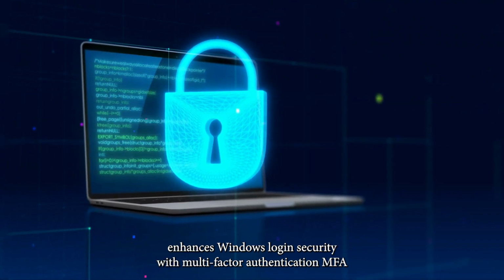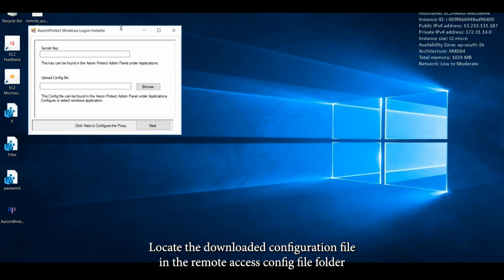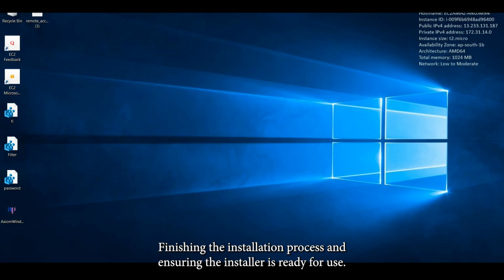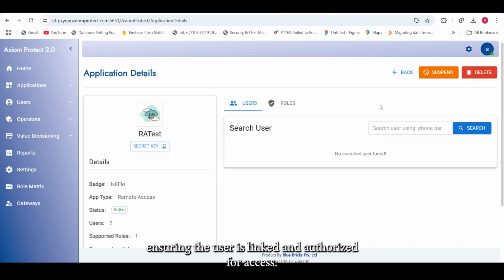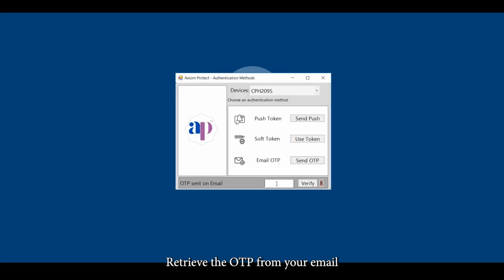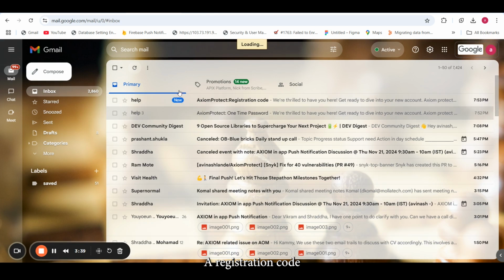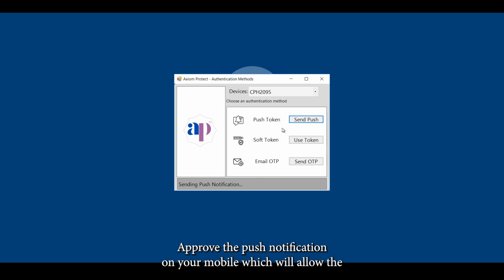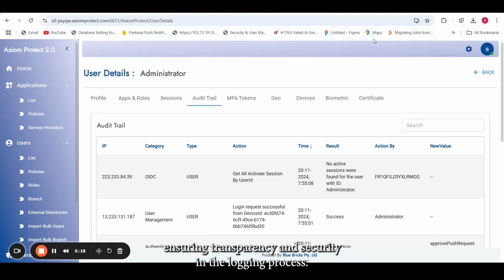AxiomProtect Windows Login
Secure your Windows login with AxiomProtect's Multi-Factor Authentication, offering robust protection with OTP, push notifications, and detailed activity monitoring.